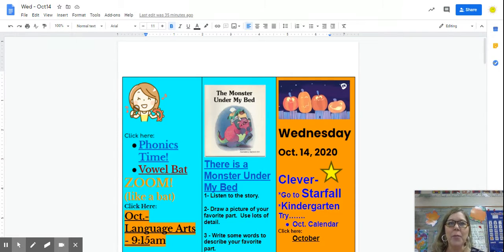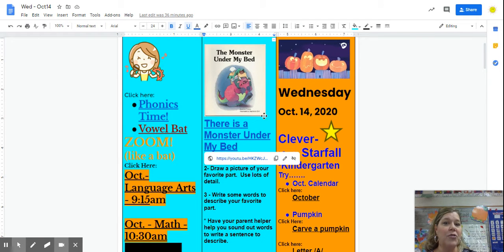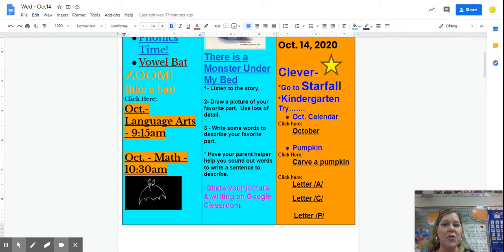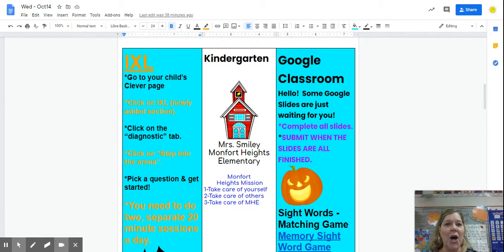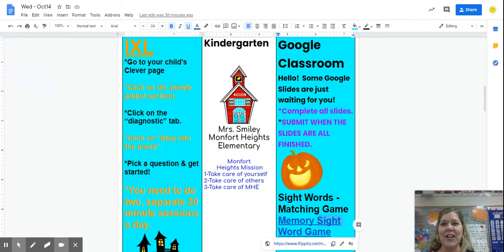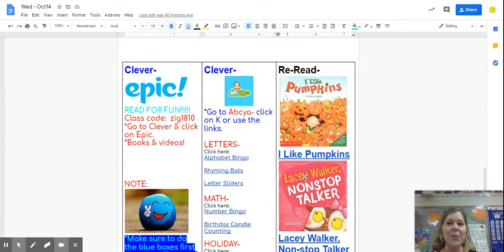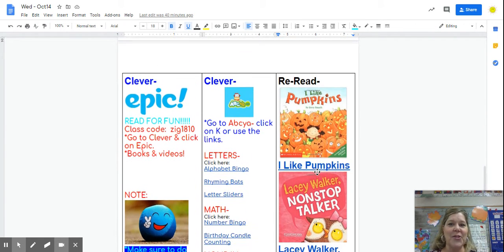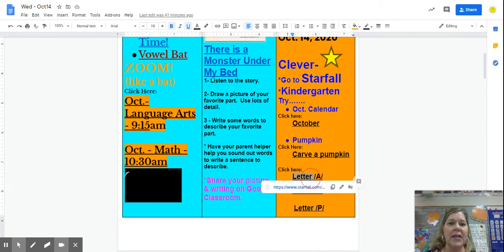Using the Grid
This is an important video about how to help you child use the grid more effectively:)